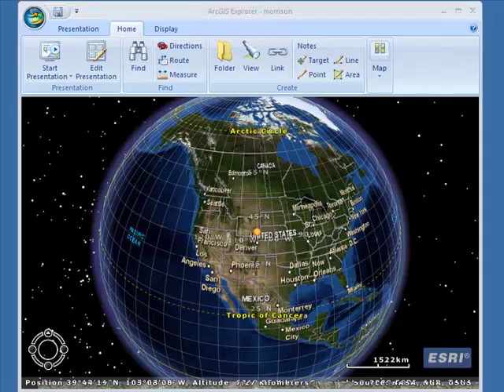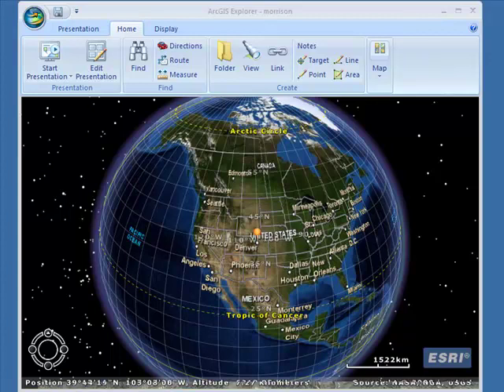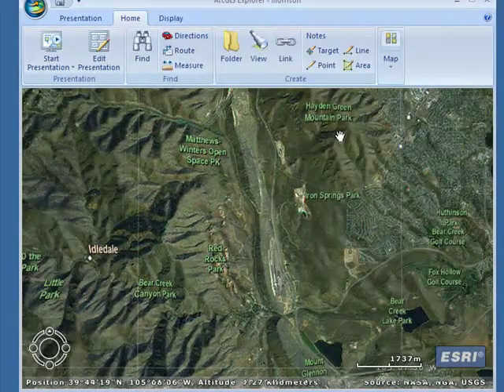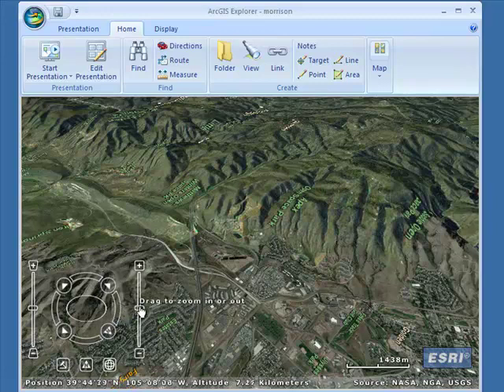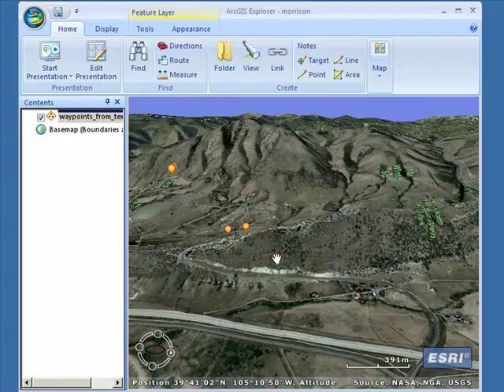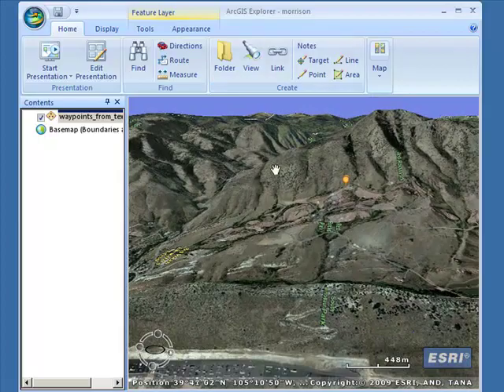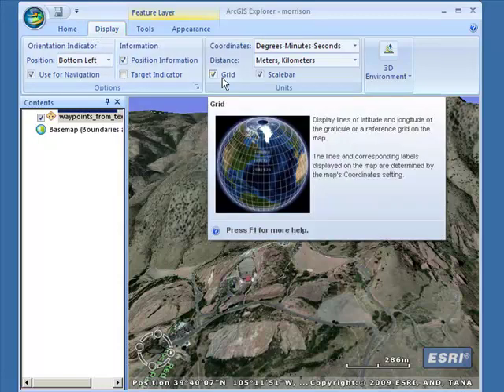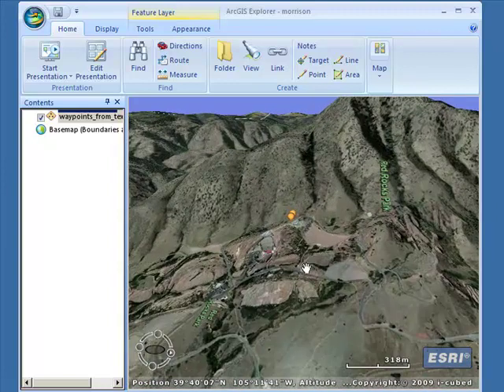Analyzing Field Data in 3D GIS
Displaying and analyzing geographic data in a 3D GIS (ArcGIS Explorer). Prepared for Earth Science Week 2010.